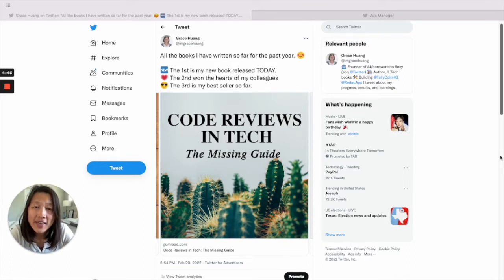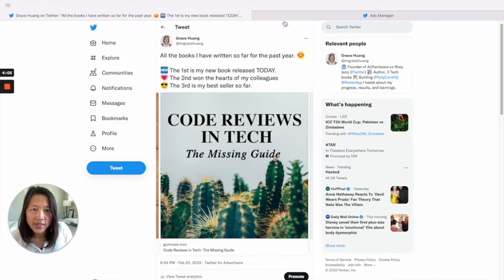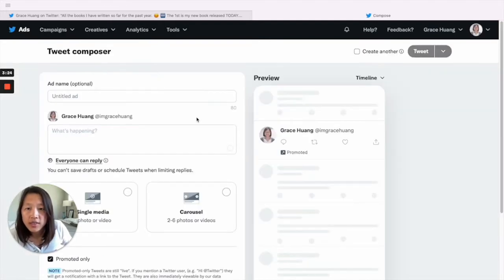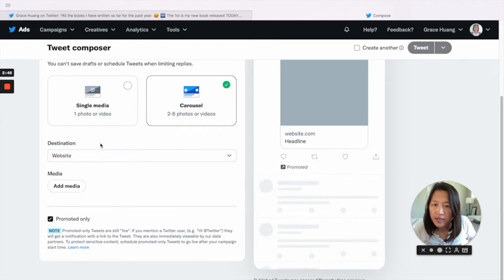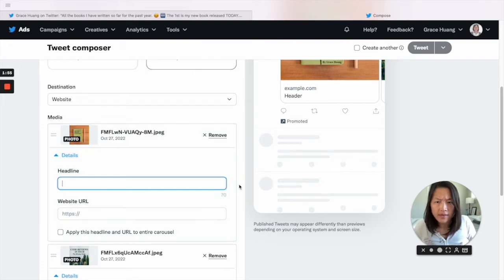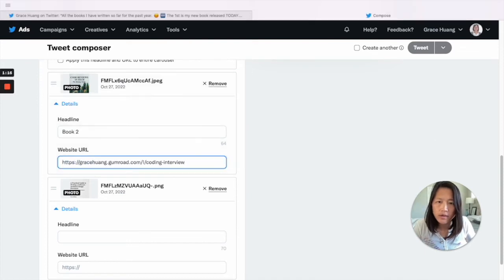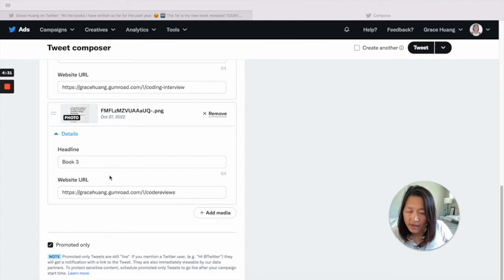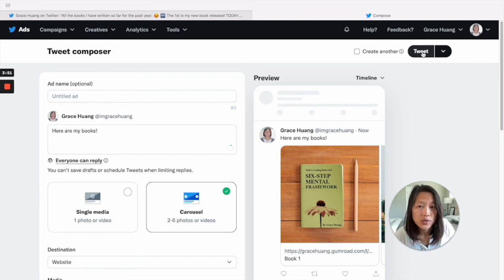How to Create Carousel Tweets on Twitter FOR FREE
I will show you how to create carousel tweets on Twitter with no cost.

A carousel tweet is a very expressive way to show multiple images and link to multiple websites at the same time.

What you will need:
- A tweet account
- Access to Twitter ads manager (free to apply)
- images and links that you want to include in this tweet